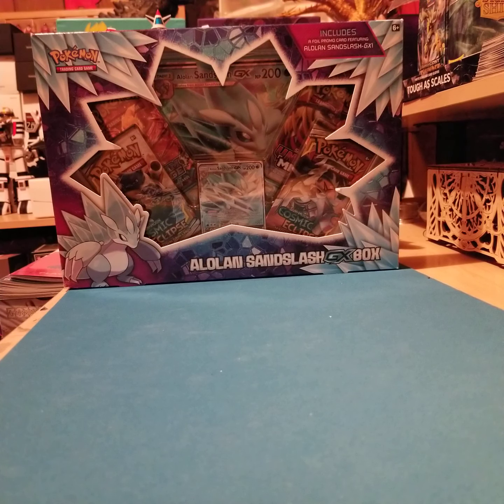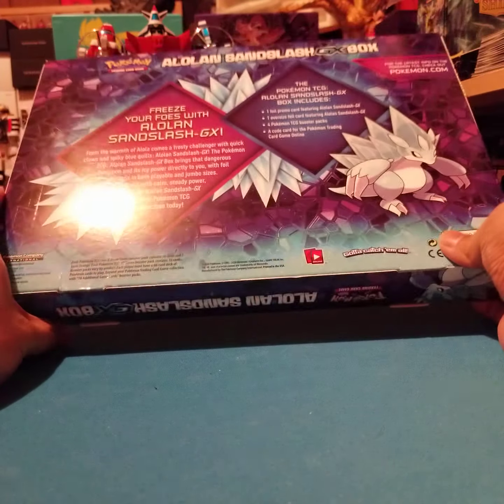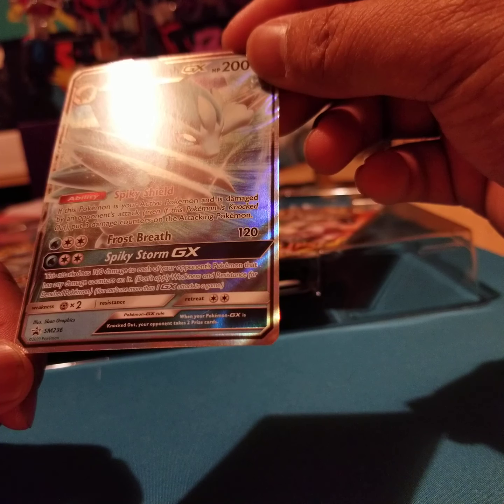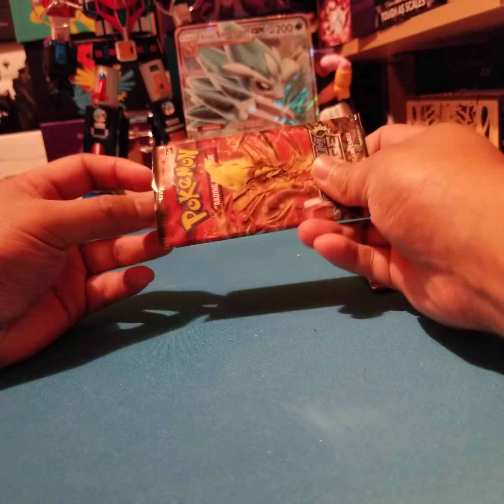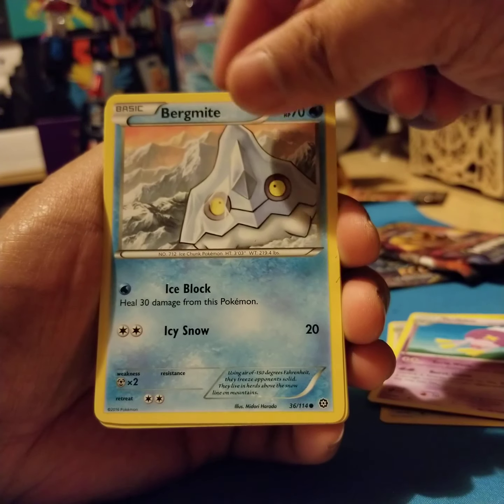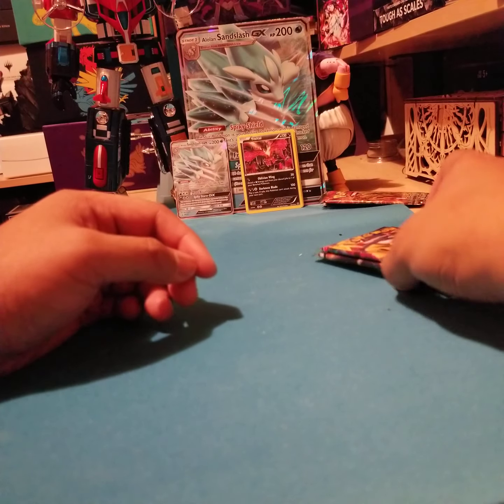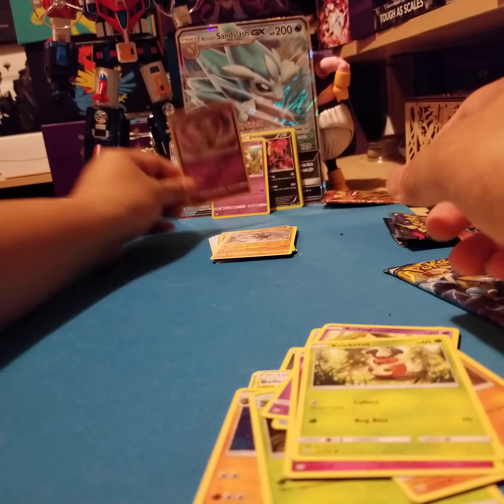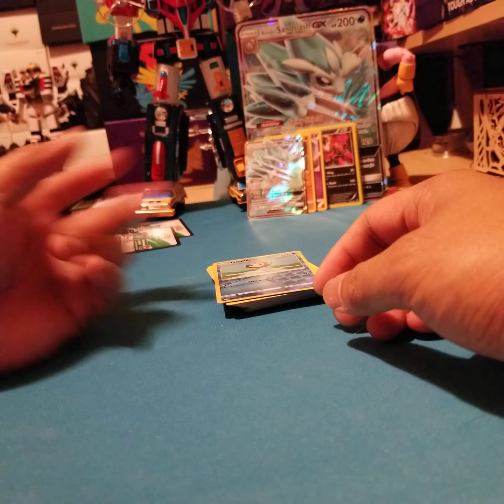Opening Pokemong TCG Sun and Moon Alolan Sandslash GX box!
Brand new Alolan Sandslash GX box right in time before the new Mewtwo Strikes Back movie!